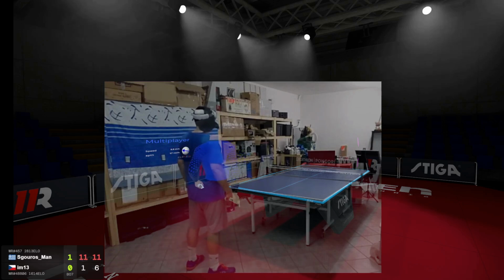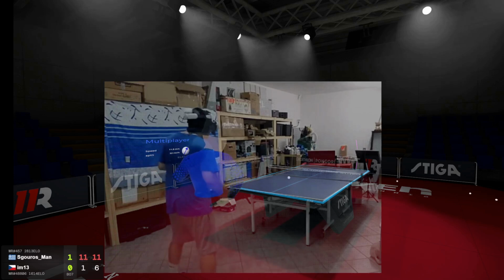2nd day return board + comparison to VR settings